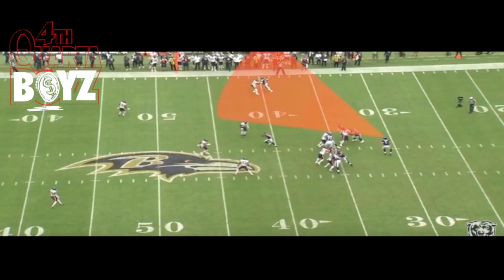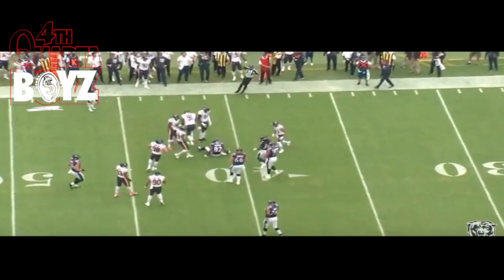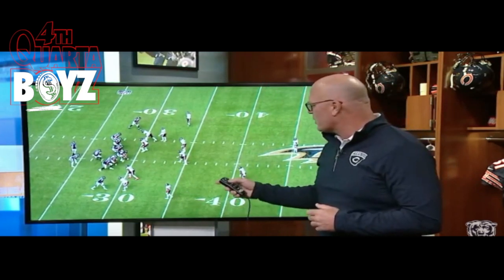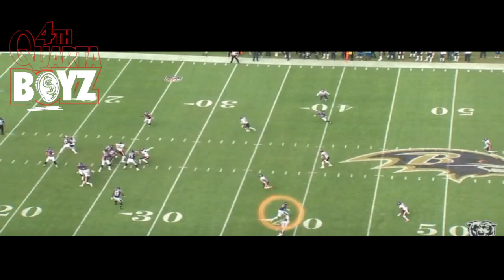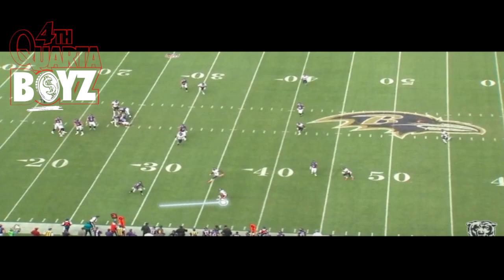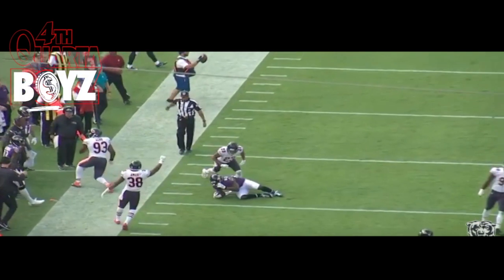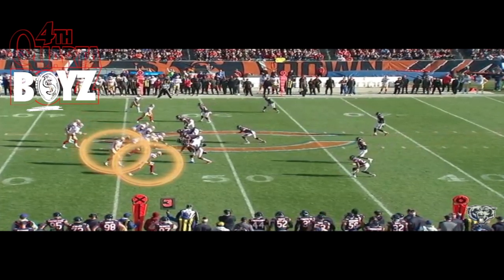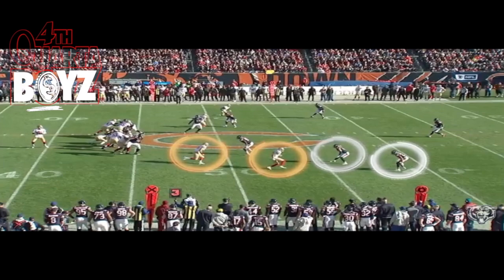Chicago Bears || Tom Thayer on Kyle Fuller || Film Session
85 Bear Tom Thayer dissects Chicago Bears Corner Back Kyle Fuller's Game...